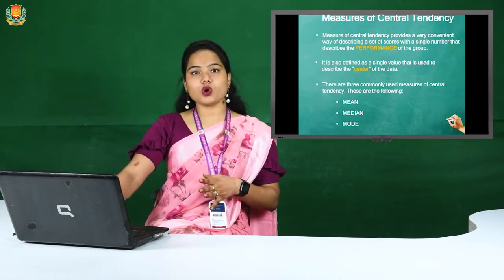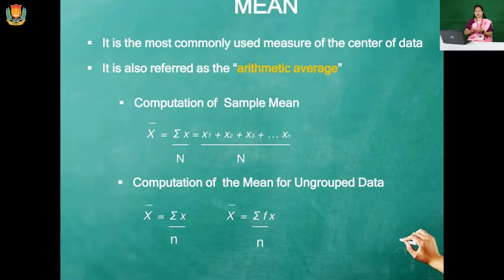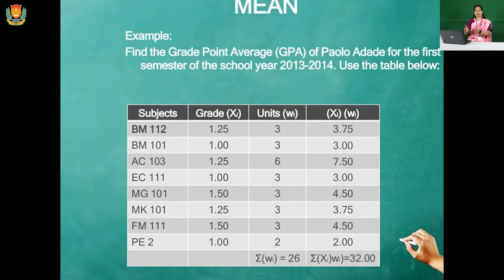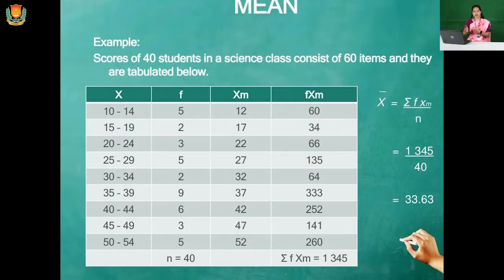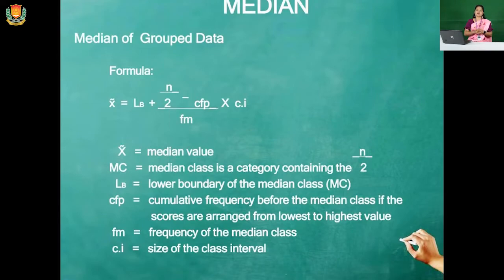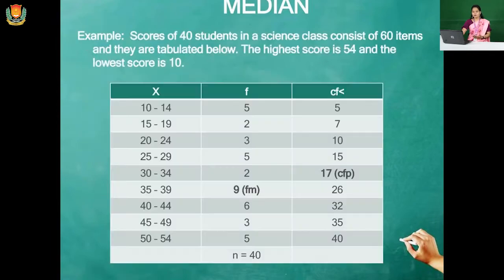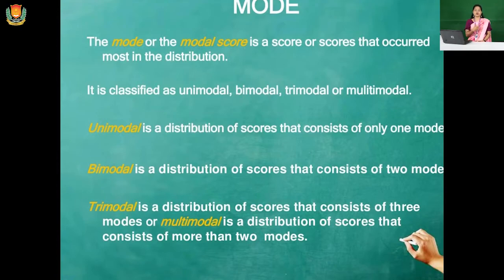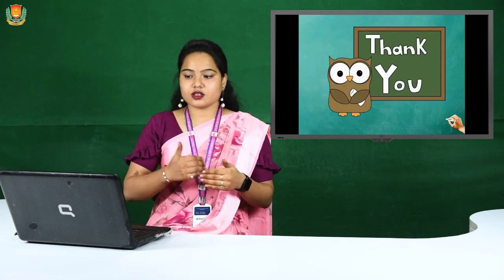Measures on central Tendancy | JNU Jaipur